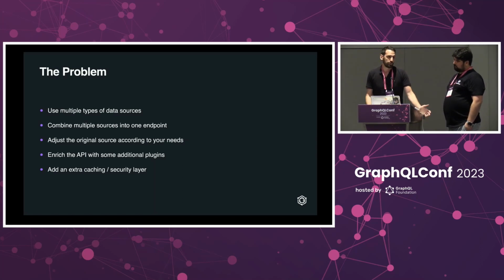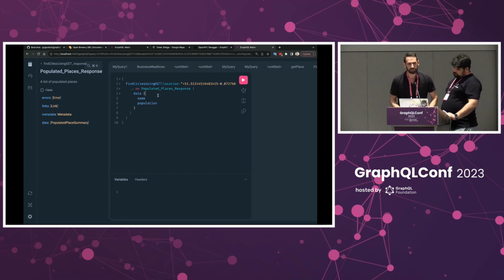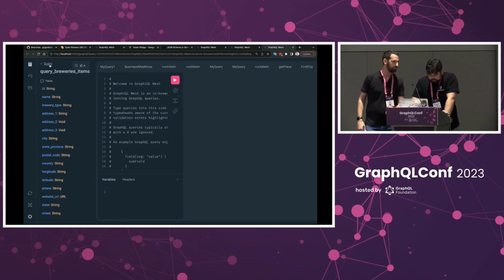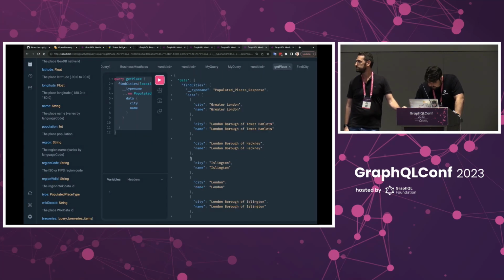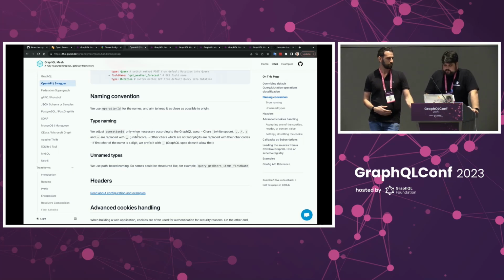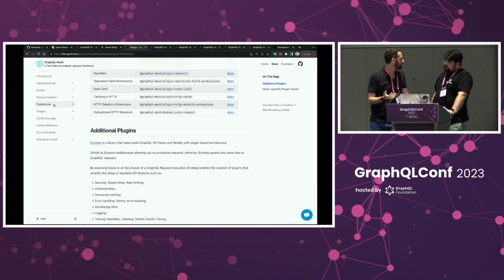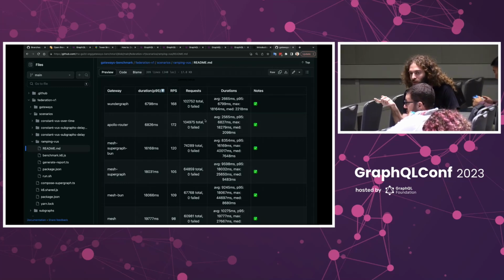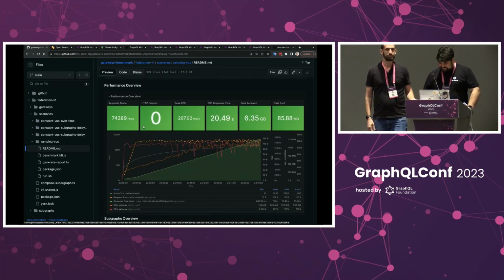GraphQL Mesh - A Federated Gateway for Any API Protocol - GraphQL, OpenAPI, gRPC and More - Arda Ta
GraphQL Mesh - A Federated Gateway for Any API Protocol - GraphQL, OpenAPI, gRPC and More - Arda Tanrikulu & Gil Gardosh, The Guild

The GraphQL Mesh platform changes a lot of the traditional ideas about GraphQL and its relationship with other API protocols.

It can automatically generate a GraphQL API from OpenAPI/Swagger, gRPC, SOAP, oData and many other sources/protocols without changing the source.

The Guild has used GraphQL Mesh and its individual capabilities to help developers integrate and adopt GraphQL in places they never thought were possible and in extreme quickness, thanks to the fact that

You don't need to migrate your existing none GraphQL services in order to benefit from GraphQL
You can federate any service, even if its not GraphQL
Transform and manipulate services data (Naming Conventions, filter, middlewares)
Add powerful gateway plugins (caching, tracing, security)
Create a powerful gateway and run it anywhere (Cloudflare Workers, Deno, etc...)
And even run it all on the client side

In this workshop, we will go through the many novel ideas behind GraphQL Mesh, see them in action and learn how to use this complete API platform today on your existing codebase.

We will leave time for an open Q&A session where we can talk in-depth about your current setups and how you could leverage The Guild's ecosystem of tools.